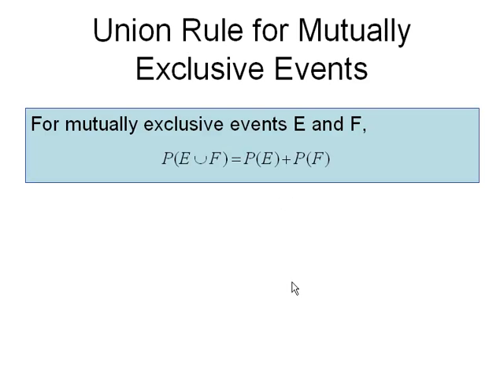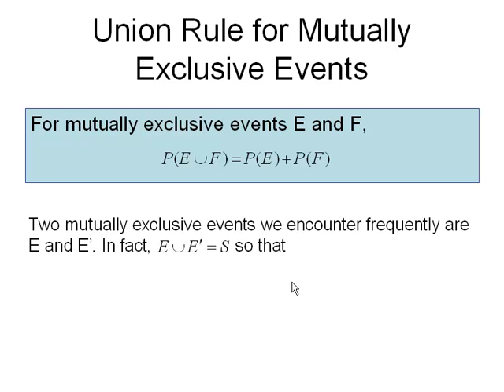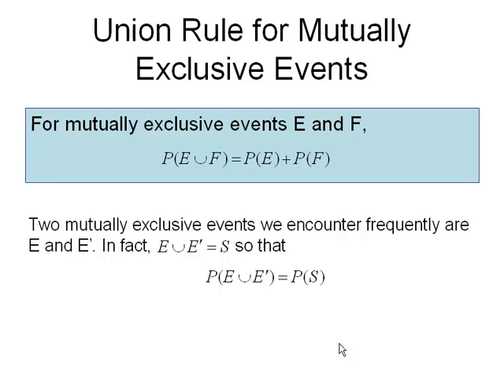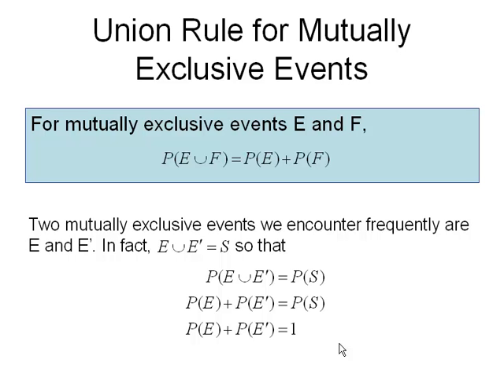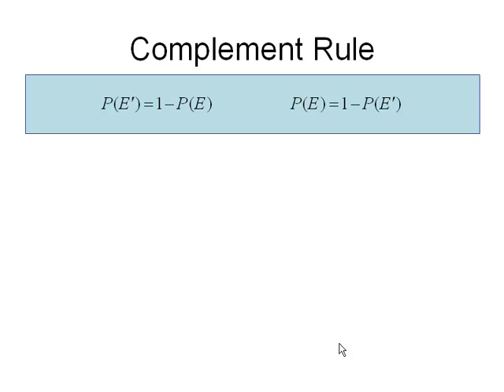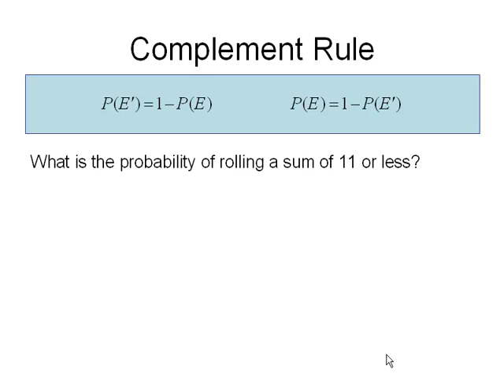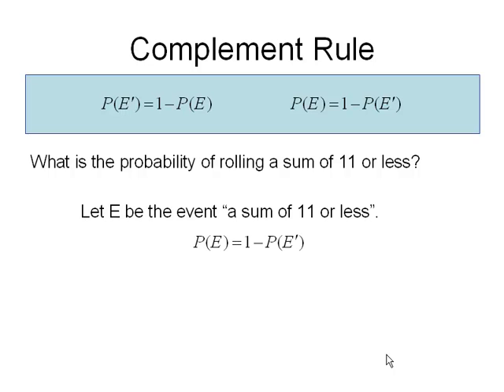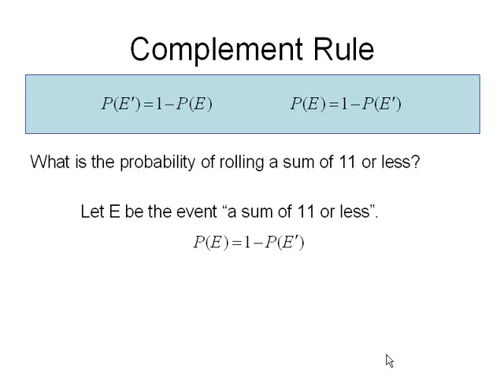Complement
This video looks at how to compute the probability of the complement of an event.